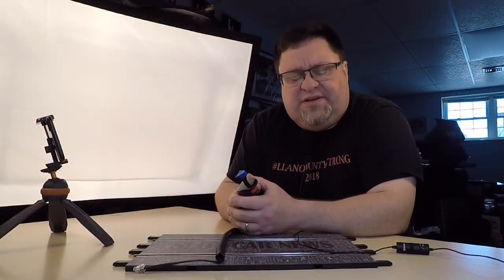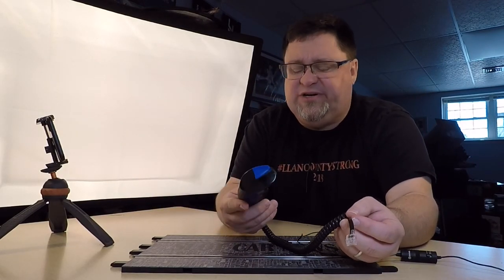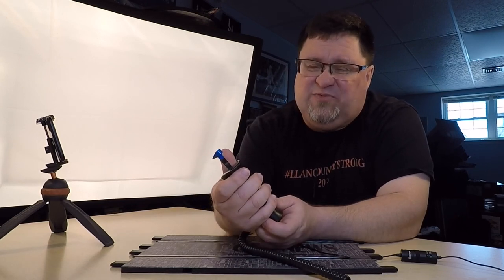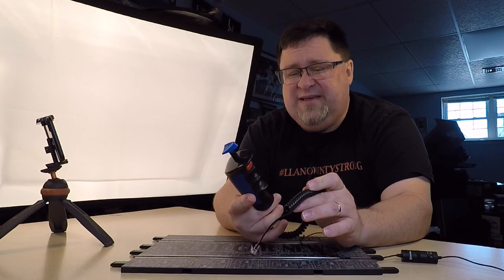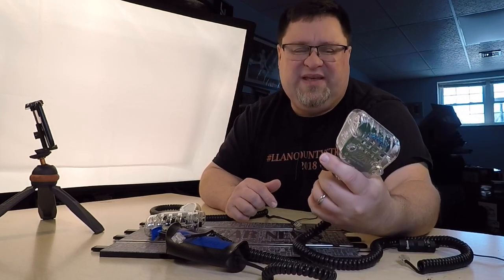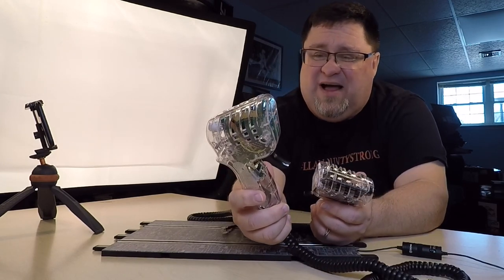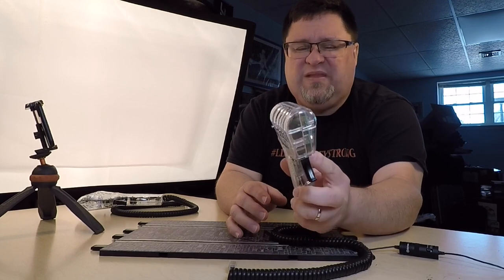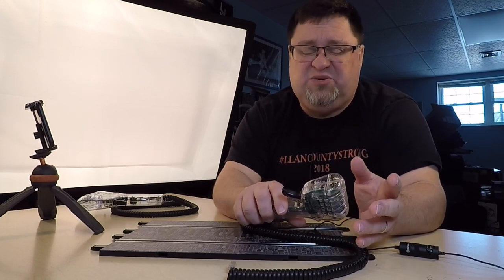Get control! Best single add on Carrera Digital accessory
If you're into Carrera Digital (either 1/24 or 1/32) you cannot go wrong adding one of these fantastic controllers from Digital Racing Solutions onto your slot set. This controller gives you a solid controller with excellent feel and a nice long cord for racing.
Trust me on this, just get one... you will love it. I know I love mine.